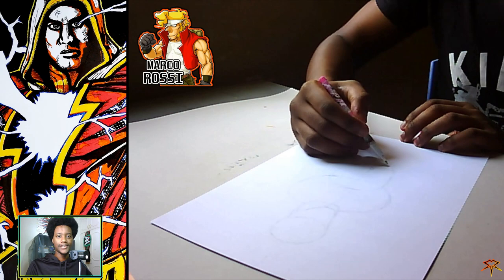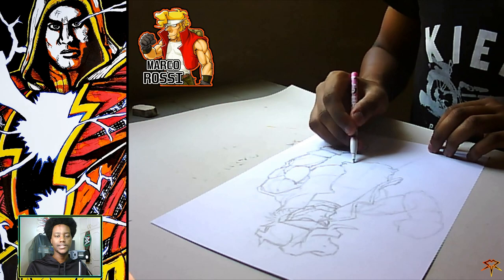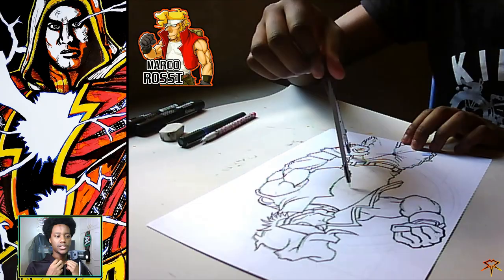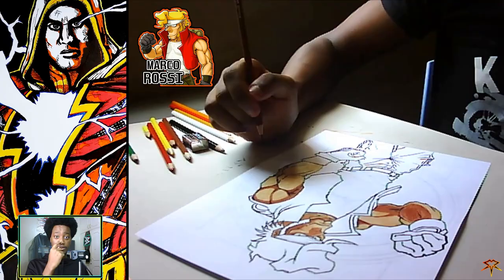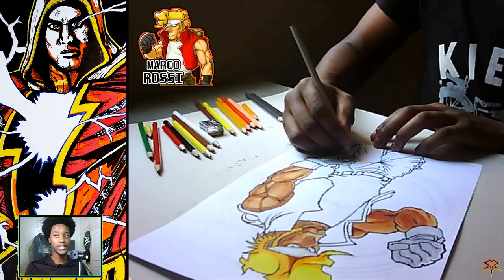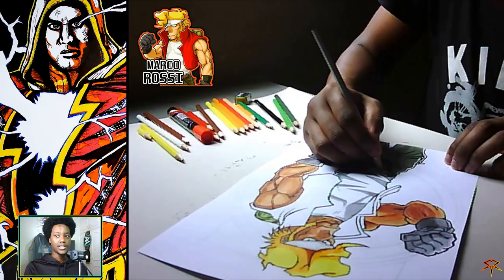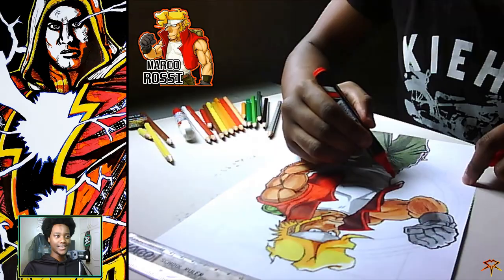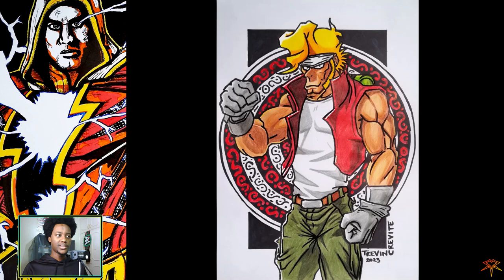Drawing MARCO ROSSI || METAL SLUG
Seeking to get better at using color pencils, I draw Marco Rossi using his Metal Slug XX artwork as reference.